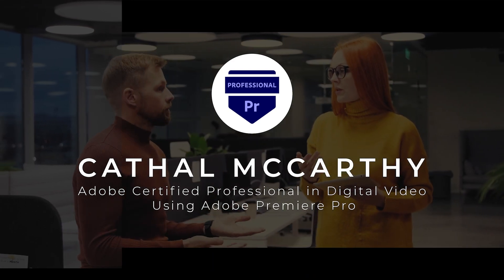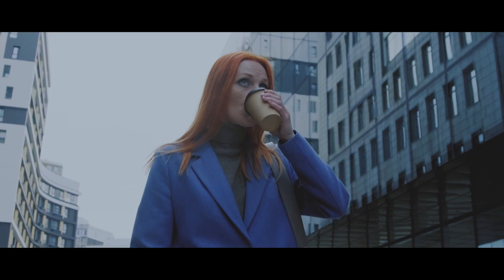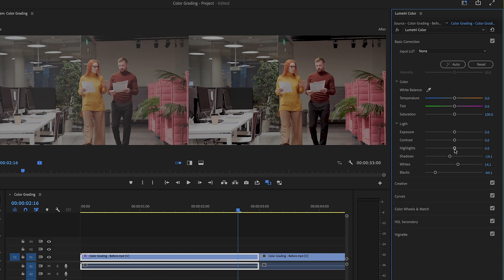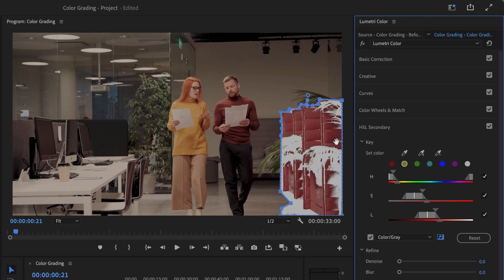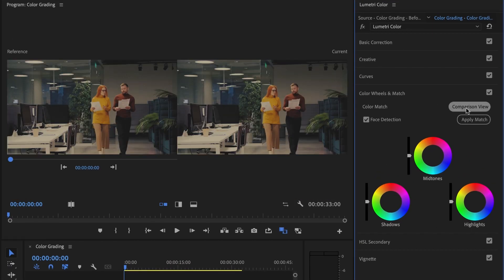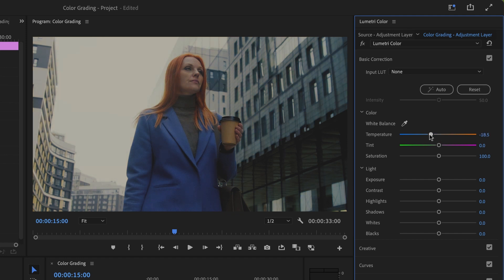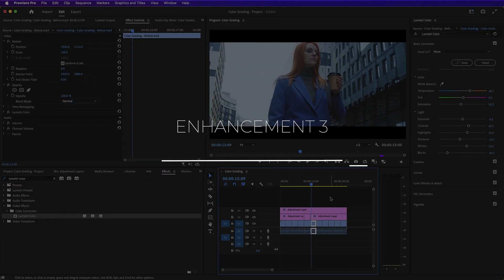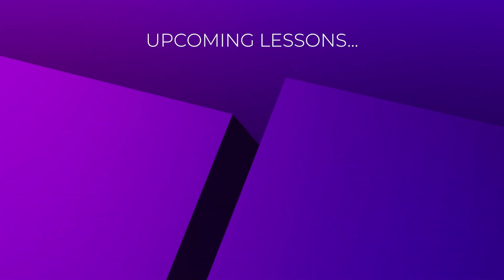Color Grading in Adobe Premiere Pro 2023 (The 'Film Look'!)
How to do Color Grading in Adobe Premiere Pro 2023! (The Film Look: Step-by-Step with Lumetri Color)

(For access to the full course simply go and sign-up today!)

In this video tutorial, we'll learn how to do Color Grading in Adobe Premiere Pro 2023! Our goal is to get the the Film Look by using Lumetri Color.

00:00 - Introduction to Color Tutorial
00:27 - Step 1: Understanding Color
01:18 - Step 2: Storytelling Through Color
02:54 - Step 3: Choose the Color Workspace
03:23 - Step 4: Basic Correction
05:29 - Step 5: Fix 'The Set' Colors
07:19 - Step 6: Choose a Creative Look
08:10 - Step 7: Color Consistency
09:50 - Step 8: Fix the Character's Clothes
10:43 - Step 9: Change Mood through Light
11:50 - Step 10: Test Colour On Multiple Devices
12:06 - 5 x Enhancements to Make Your Color Grading Look even Better